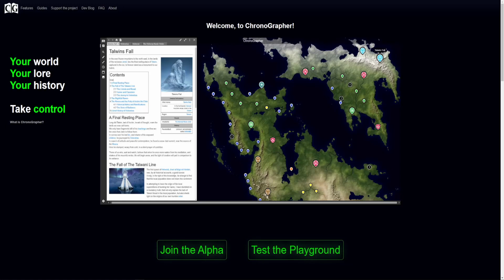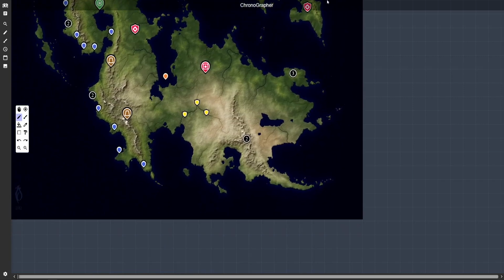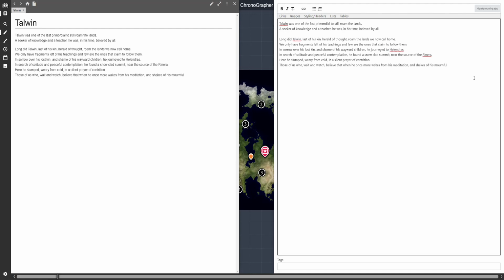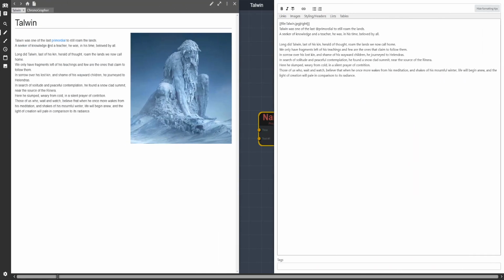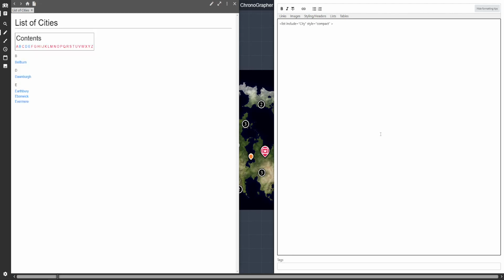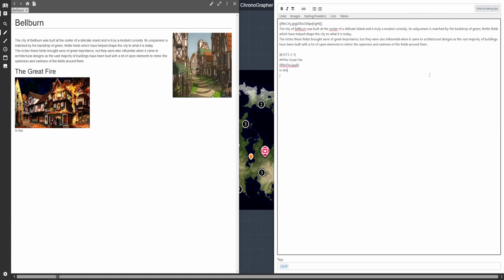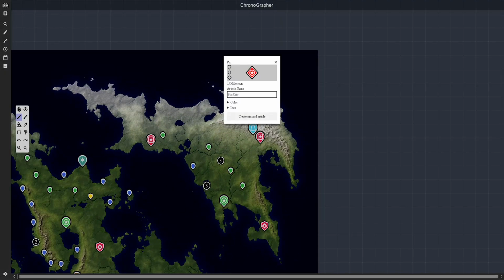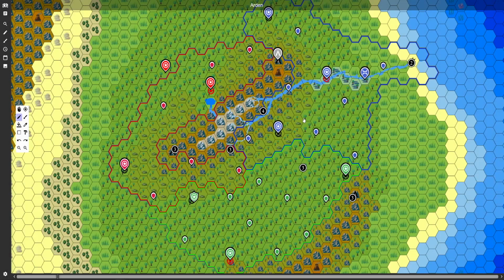ChronoGrapher Overview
ChronoGrapher is a worldbuilding tool, in alpha, combining a wiki engine, interactive maps, a tile editor and an extensive world history tracker, all while letting you own your data.